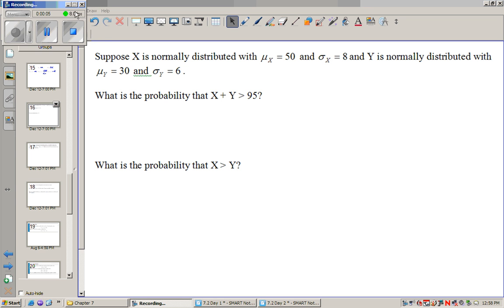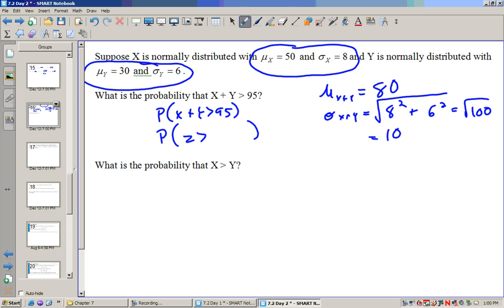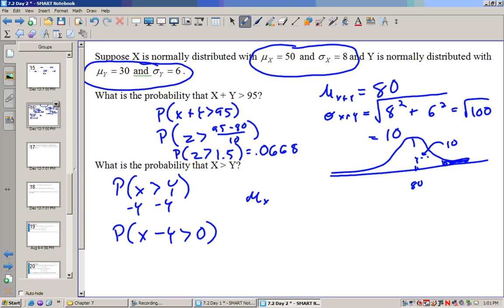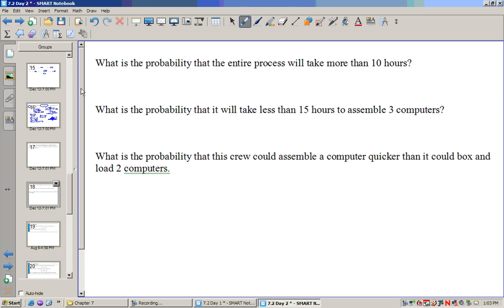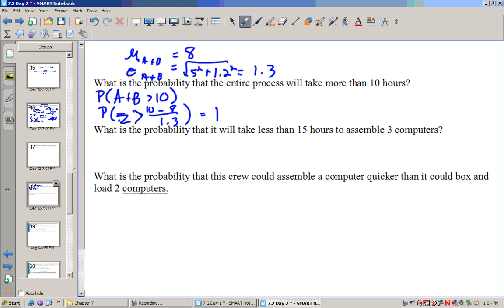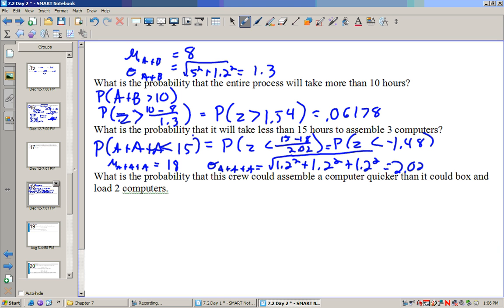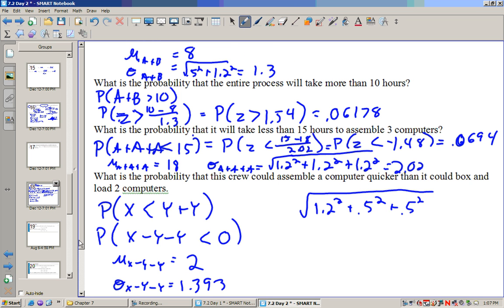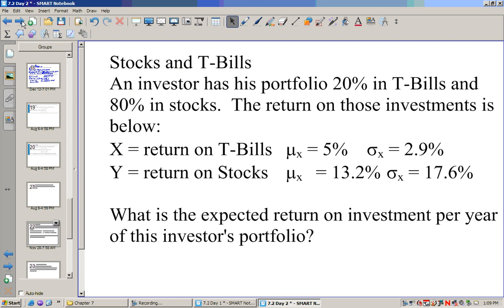AP Stats 7 2 Day 3 part 1